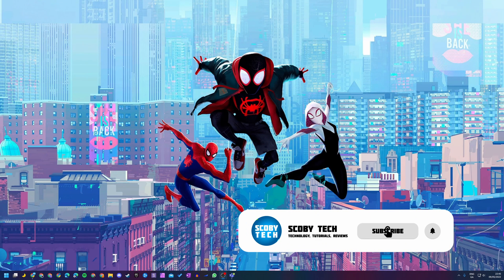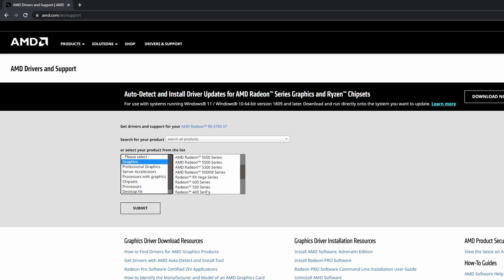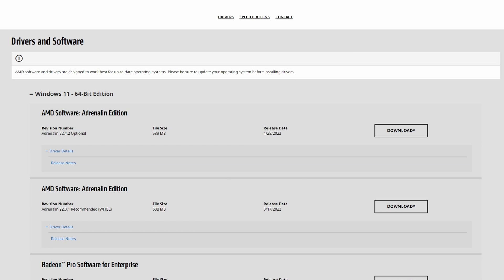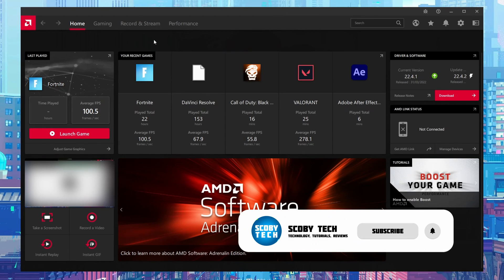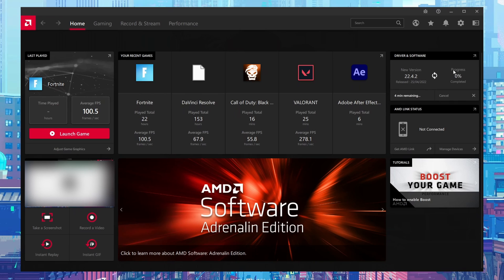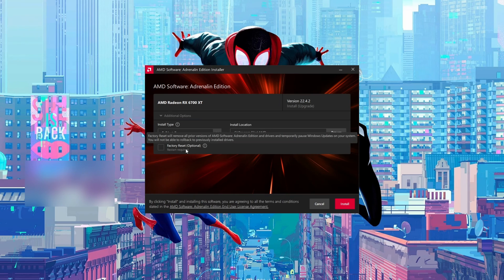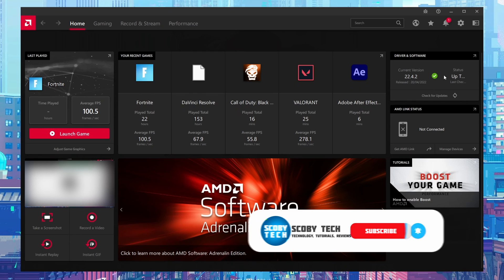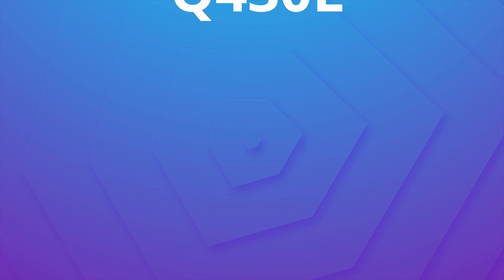Update/Install AMD Graphics Drivers in 2022!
Hey, guys, my name is Scoby Tech and in today's video, I am going to be showing you how to update or install AMD graphics drivers in 2022!

0:00 Intro
0:14 Open AMD driver application
0:31 Manually download AMD drivers
0:58 Select a manual download version
1:11 What graphics card do you have?
1:33 Update via AMD driver app
2:08 Driver Install Settings
2:24 Check for updates and Restart your PC
3:00 Memberships and Outro